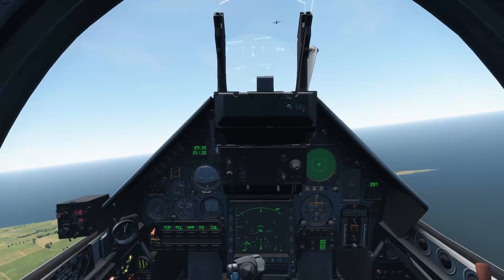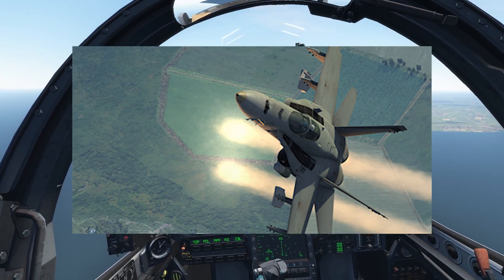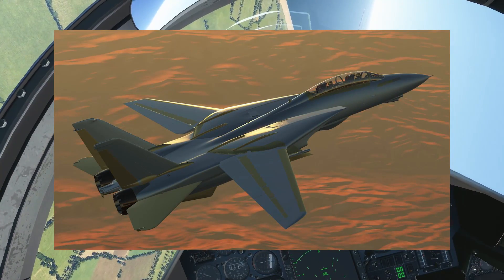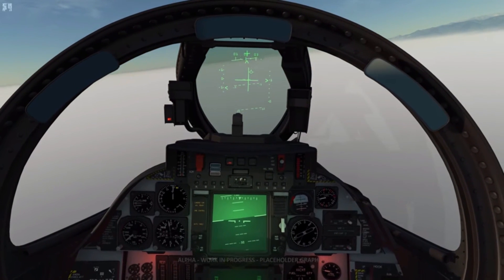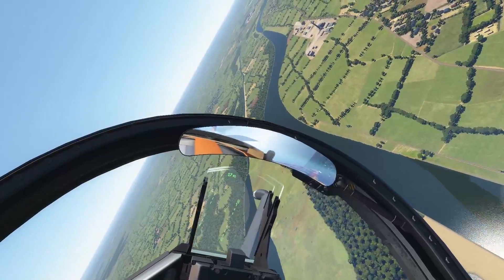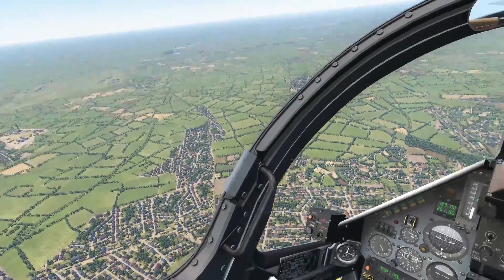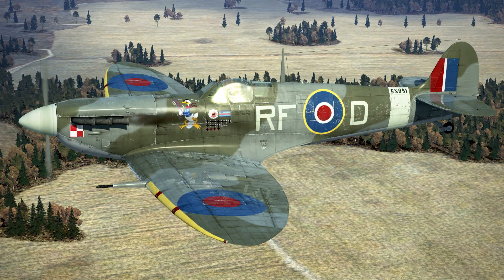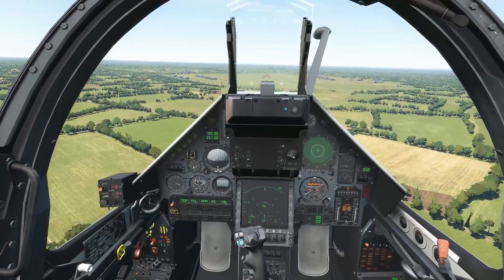The Rundown Under: DCS World and IL2:BoK News.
So with E3 approaching it's time to play catch up on the recent goings on in everyone's favorite flight simulators. Today we discuss the F-18c module and F-14 module for DCS world, Along with the three most recent (and interesting) aircraft for Battle of Kuban.

System Specs:
CPU: Skylake i7 6700k
RAM: 16gb 3600MHz DDR4
GPU: Galax GTX 1070 EXOC Sniper
SSD Boot: 120GB Kingston
SSD Write: 250GB Sandisk
SSD Install: 250GB Sandisk
HDD Storage: Western Digital 2TB (5400RPM)
HoTaS: VKB Sim Gladiator Mk.II, Thrustmaster T.16000M FCS
Flight Pedals: Thrustmaster T.Flight
VR: Razer HDK2 OSVR, Oculus Rift DK2